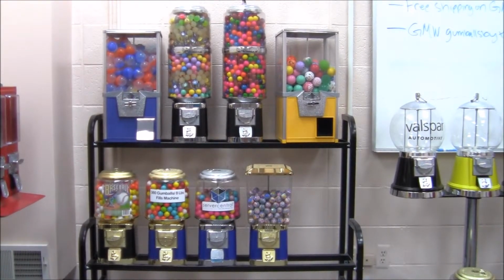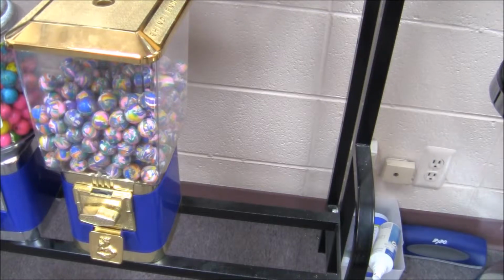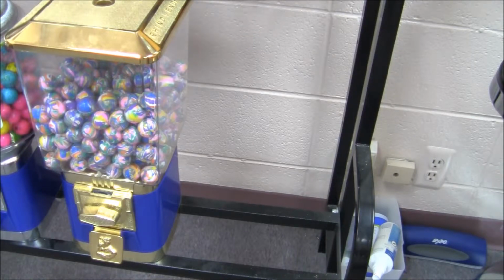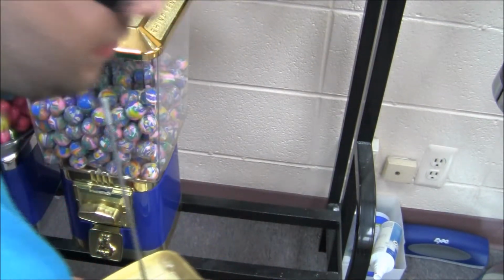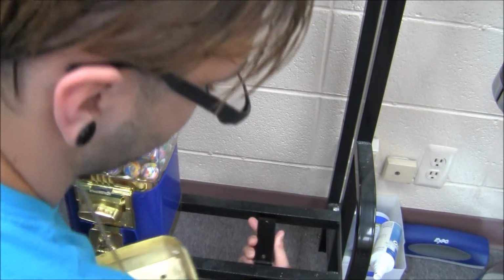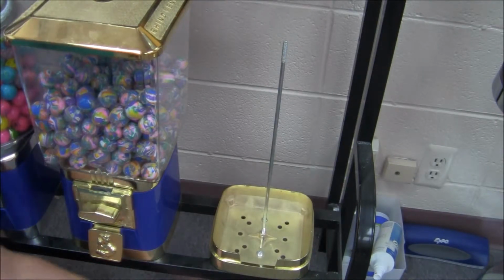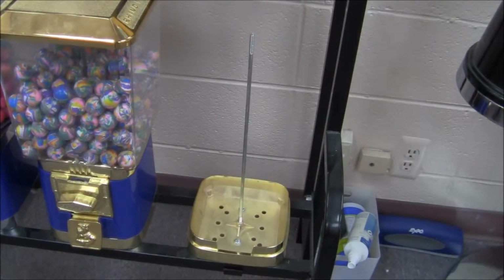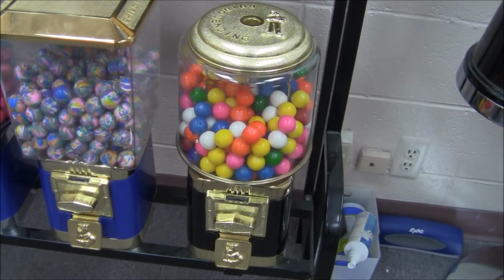How to Attach a Gumball Machine to a Rack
This instructional video will demonstrate the proper way to attach a gumball machine to a vending rack.